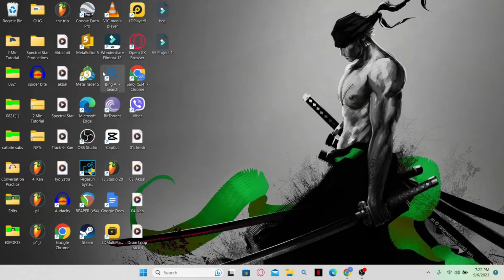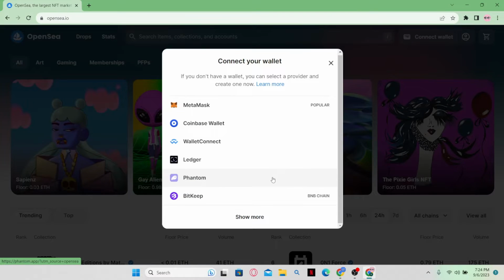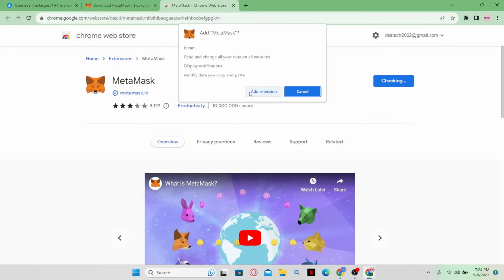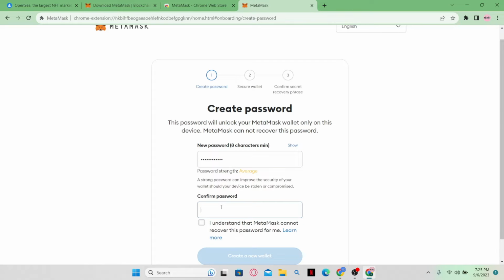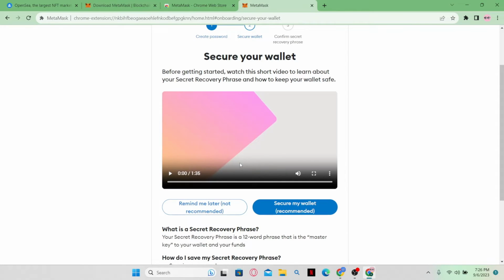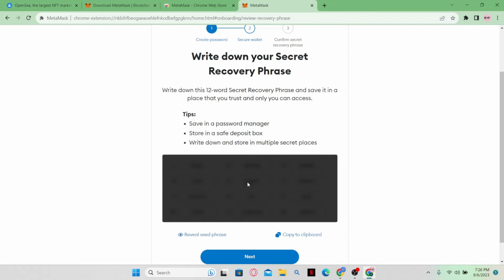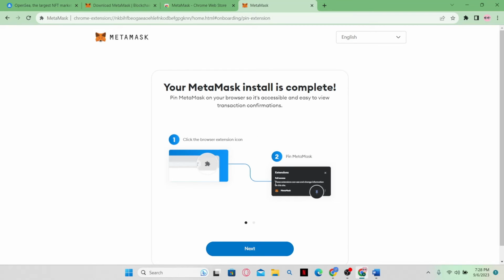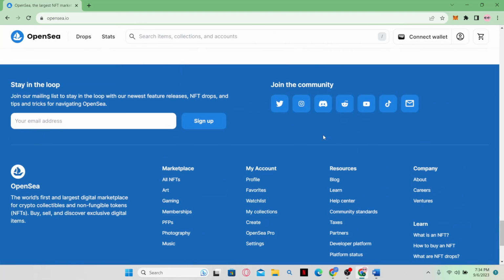OpenSea Marketplace Signup: How to Create OpenSea Account on PC 2023?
Welcome to our YouTube tutorial on how to create a new account on OpenSea, one of the most popular NFT marketplaces in the world! If you're eager to start exploring, buying, or selling digital assets like NFTs, this guide is here to help you get started. In this straightforward tutorial, we'll walk you through the step-by-step process of creating your very own OpenSea account.

0:00 Intro
0:13 OpenSea Marketplace Signup Tutorial
2:43 Outro